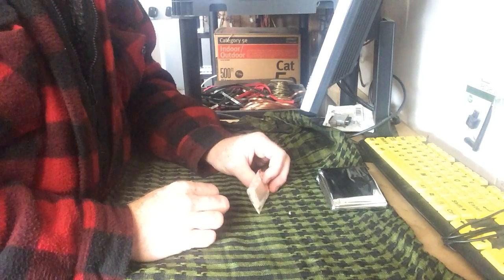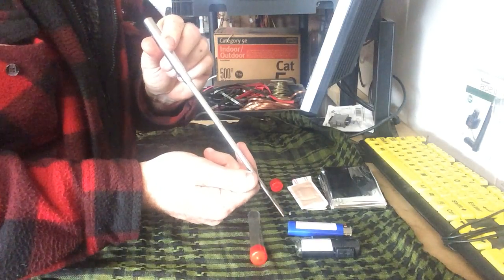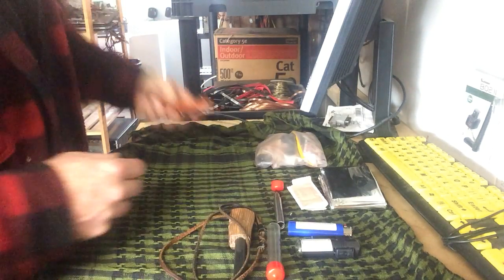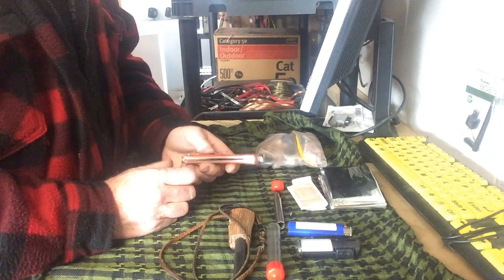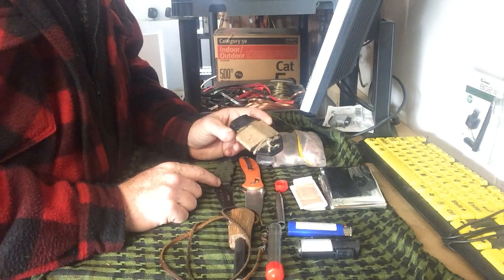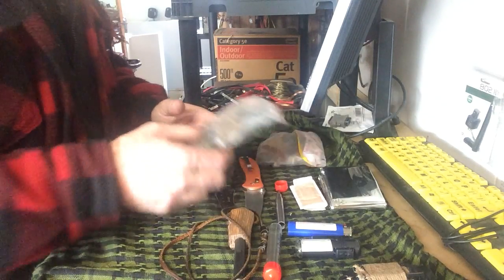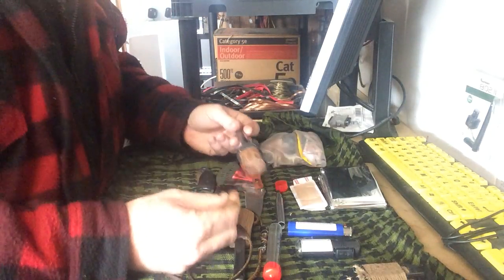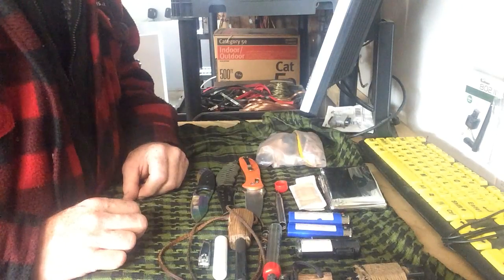My EDC (Every day carry)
What I carry on me on a daily basis and I talk a little about my upcoming overnighter in the forests of Vancouver Island